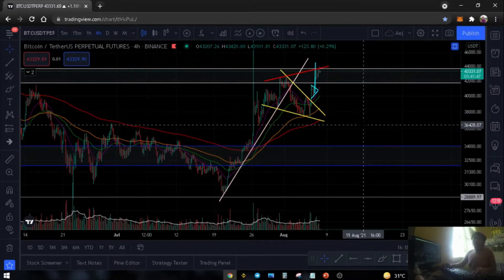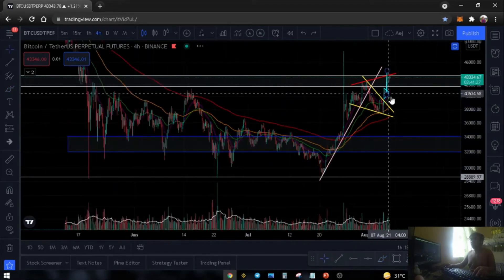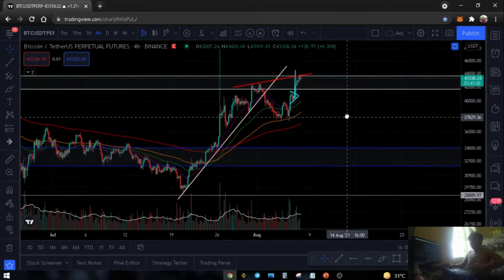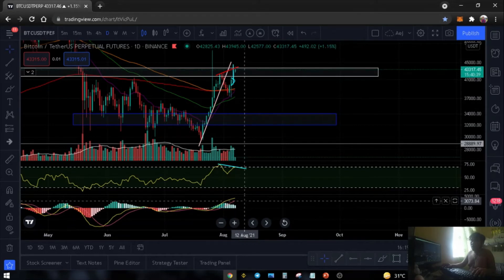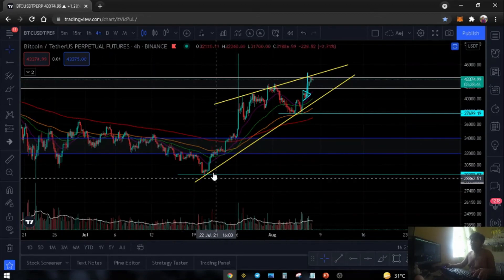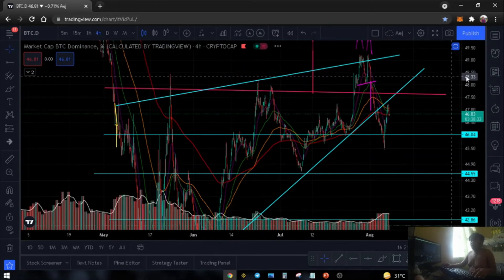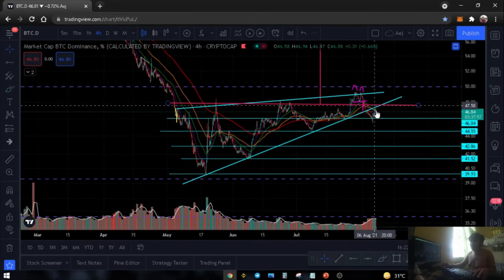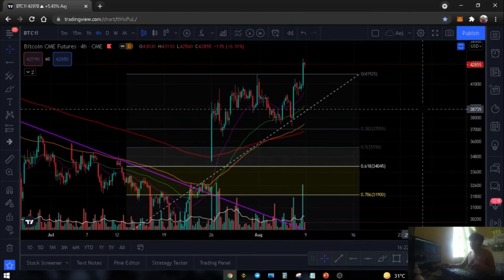IS BITCOIN INSIDE A RISING WEDGE??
Always secure profits, and protect your capital! 🚀